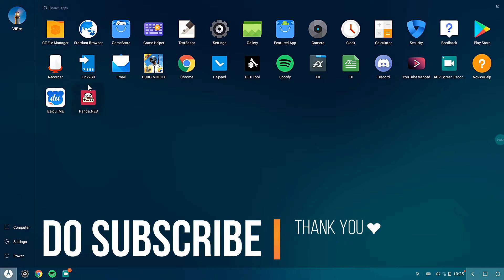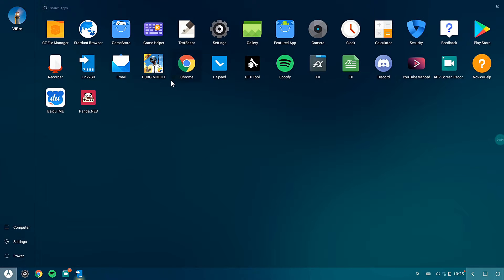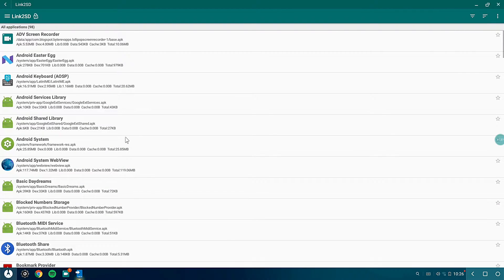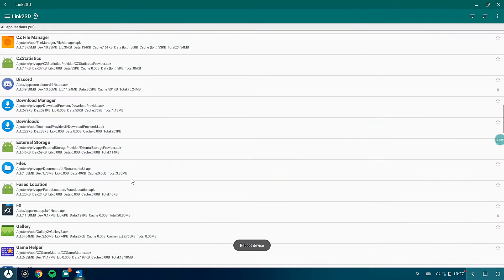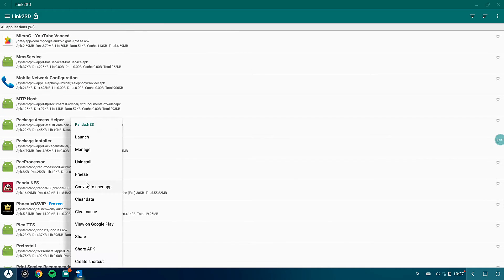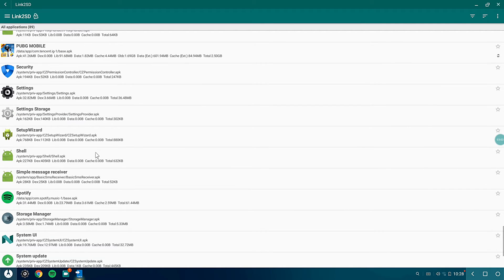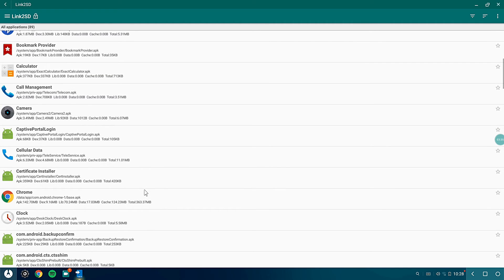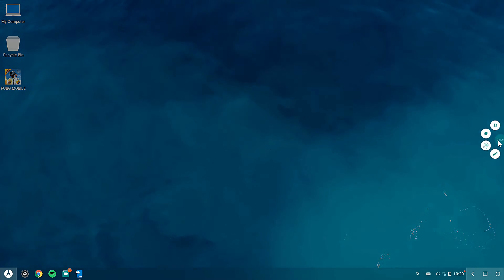Phoenix OS ( Remove Useless Apps❌ = Performance 😋)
Today I'll Show you how you can uninstall the inbuilt useless apps from Phoenix OS.

By Doing this you'll increase the performance of Phoenix OS, hence improving gaming experience.

After Uninstalling REBOOT YOUR PC!!! Only Then The Apps Will Disappear.

Any Problems?? Just Ask me I'll Surely Help You.